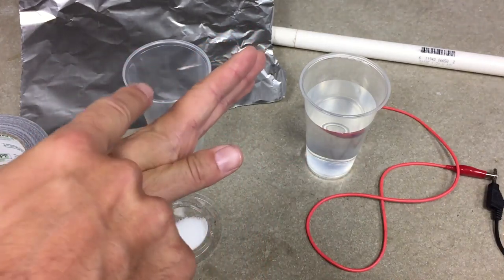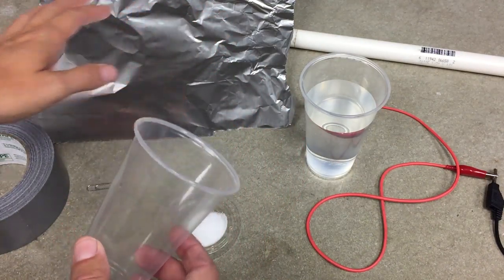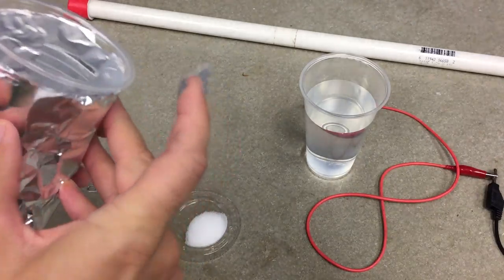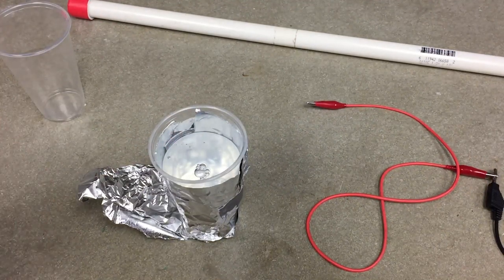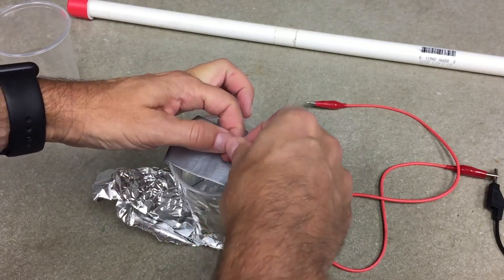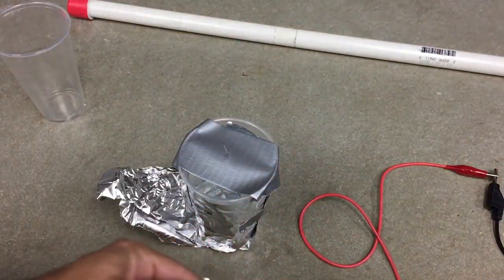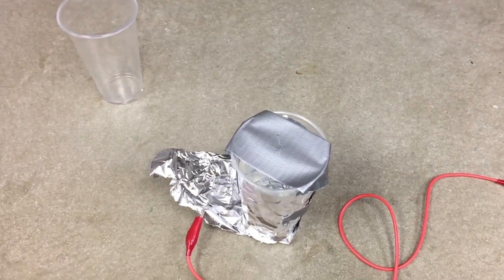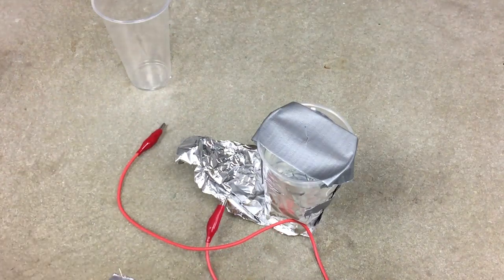Yes. You can make a Leyden jar with some simple stuff.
Here is a DIY Leyden jar based on an episode of MacGyver.

It's essentially just a capacitor created from water, a plastic cup and some metal.  With this device, you can store charge and produce an electrical spark.